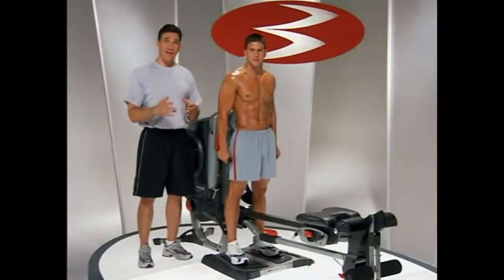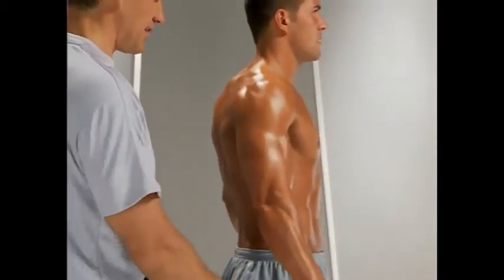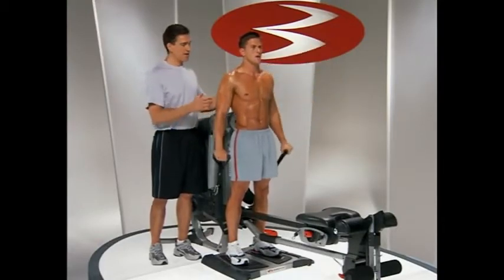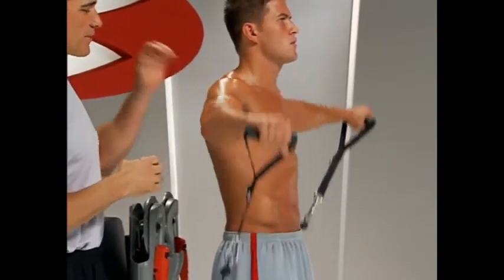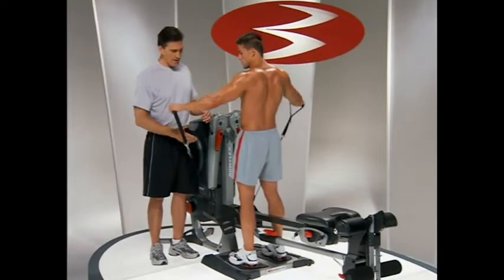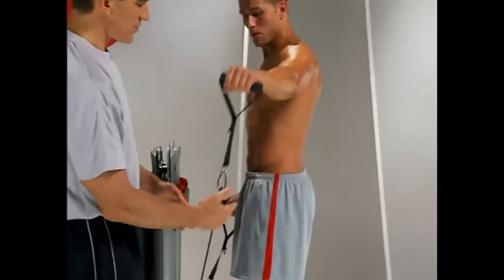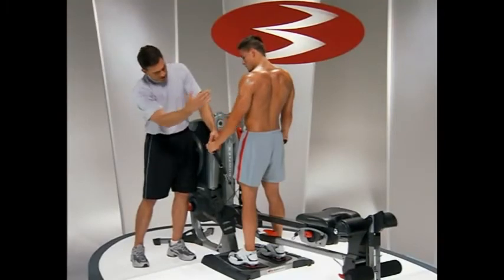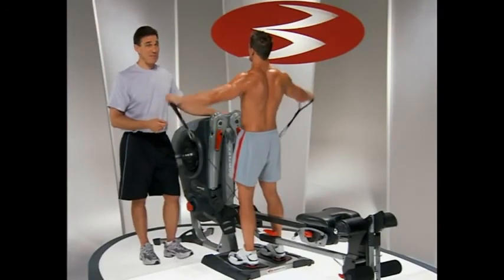Bowflex Revolution Standing Lateral Shoulder Raise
Bowflex Revolution Home Gym

Standing Lateral Shoulder Raise